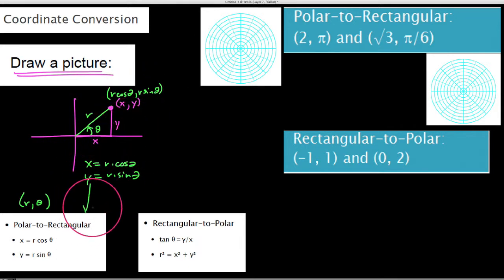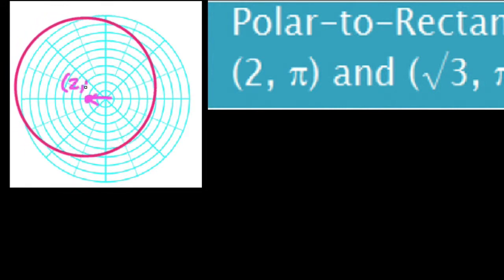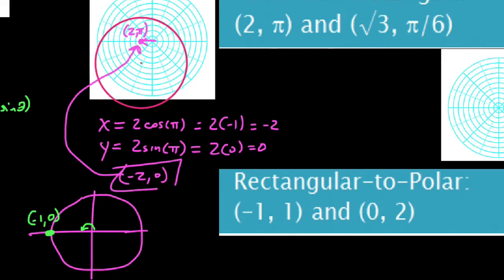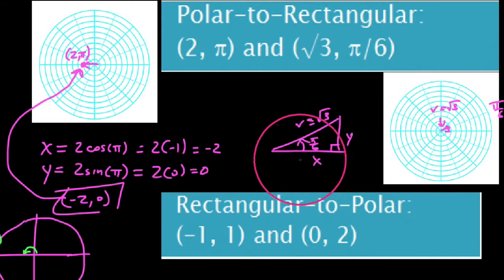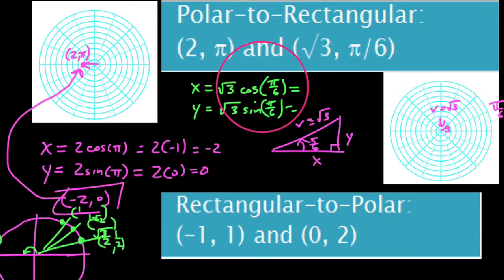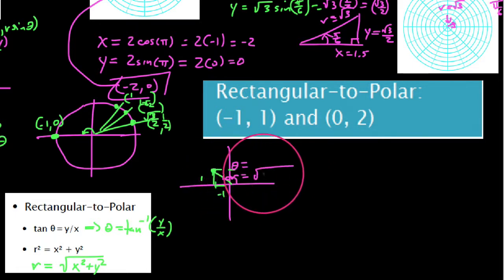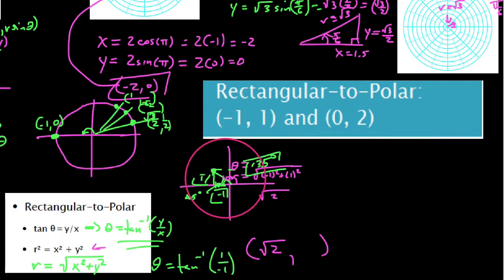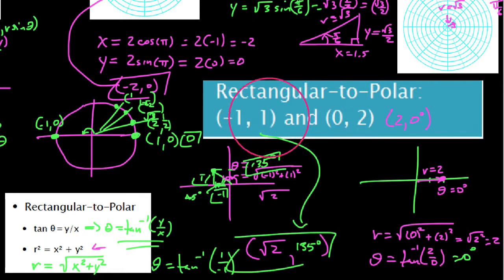10.7.2 Converting points from rectangular to polar forms and vice versa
In this video I relate general rectangular points (x,y) to general polar coordinates (r , theta).  I then show how these relationships can be used to form some basic formulas that allow us to convert from one form to the other.  I work through examples of converting both ways in this video.